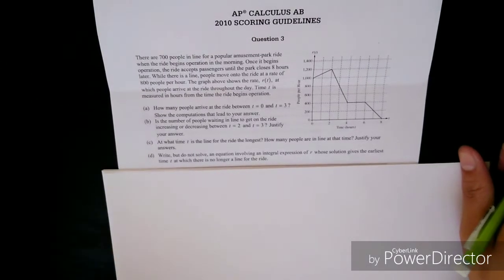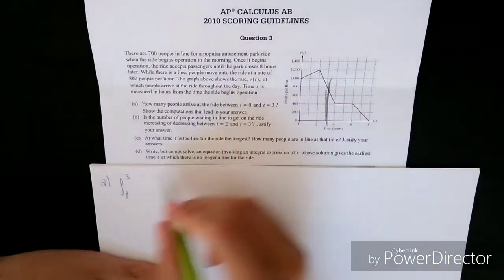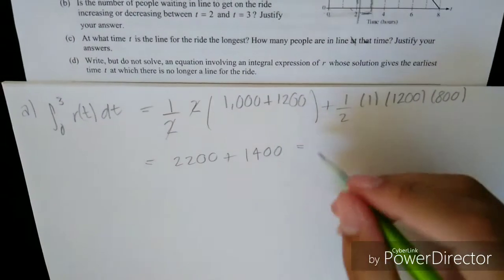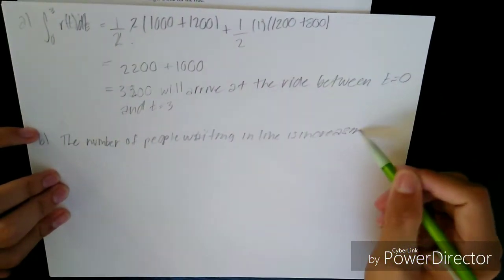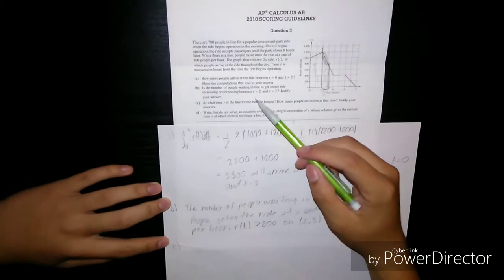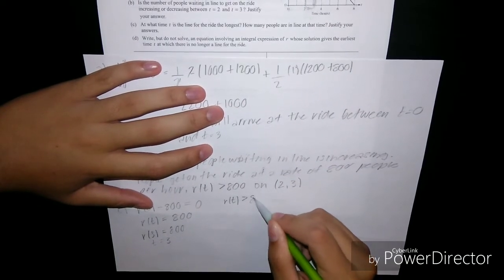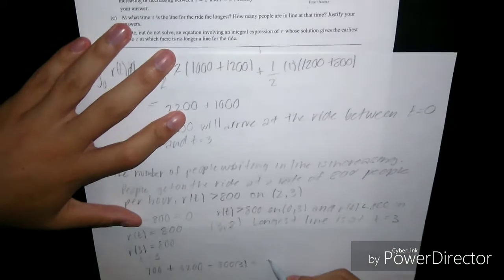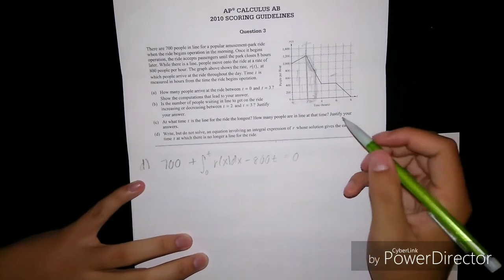AP Calculus AB Free Response 2010 #3